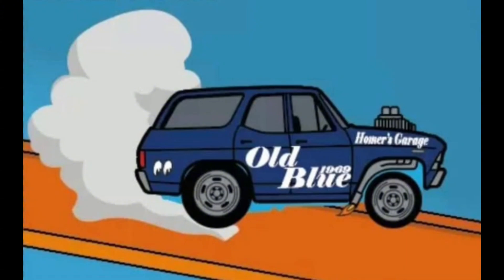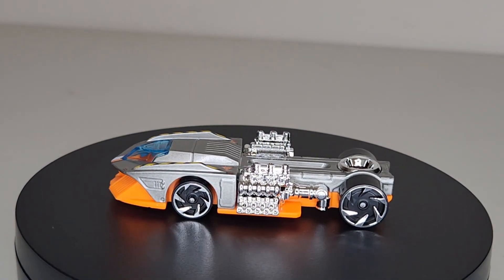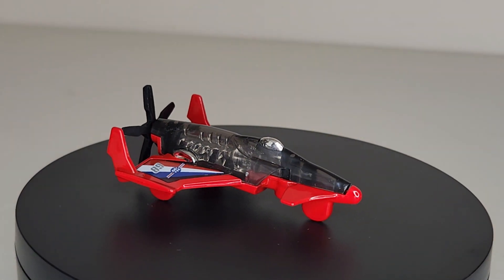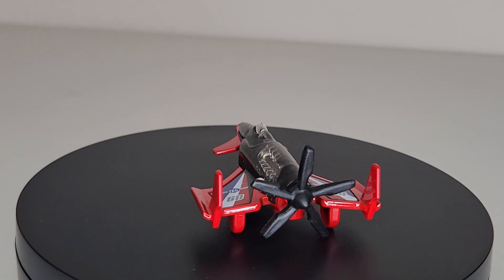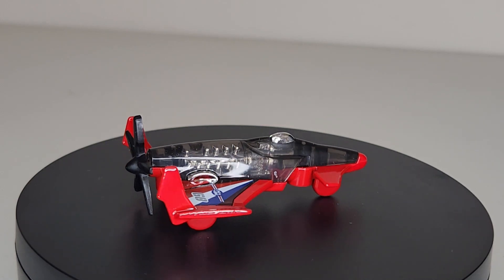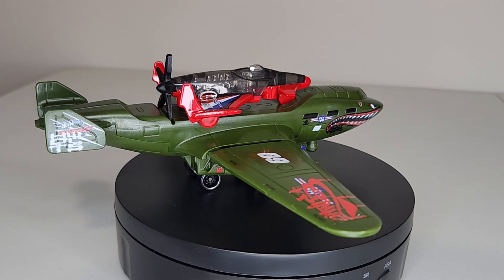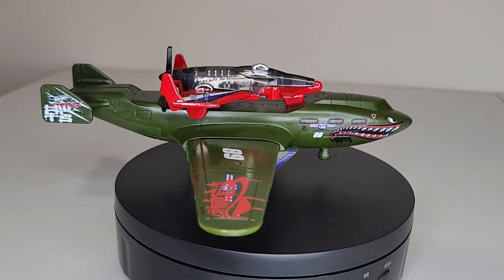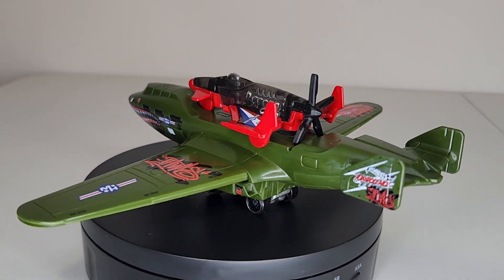Hot Wheels Super Rigs Turbolence Tug loose and on the turntable